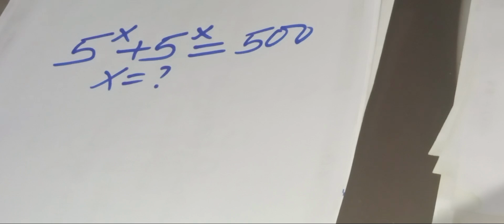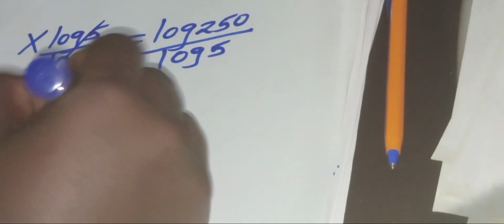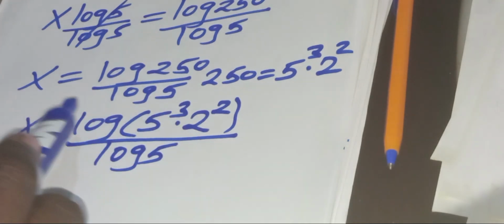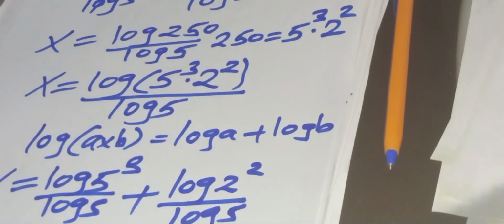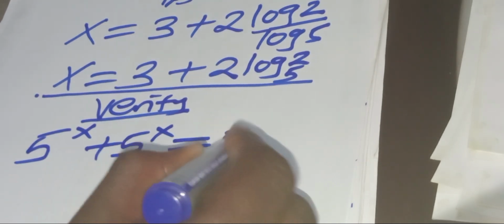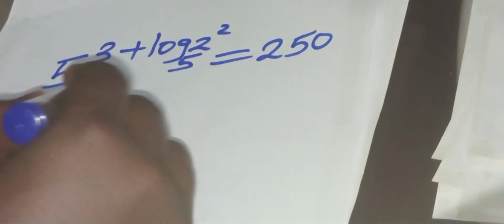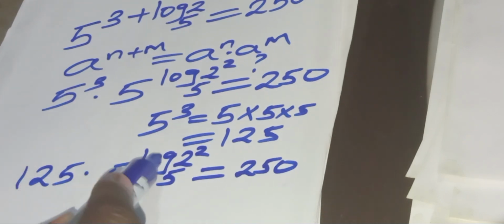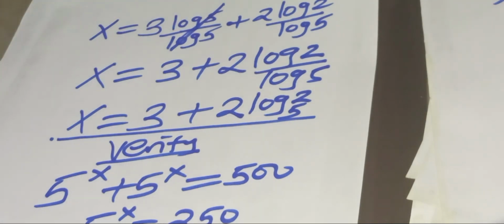Germany | Can you solve this?| A nice math olympiad problem